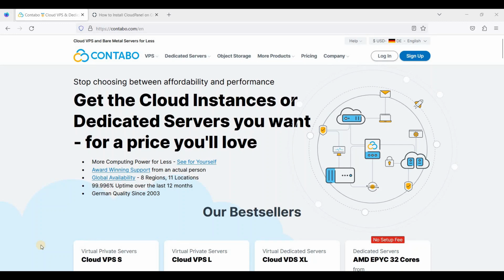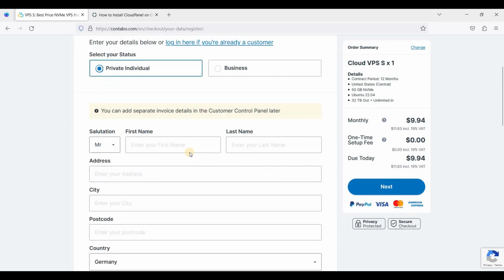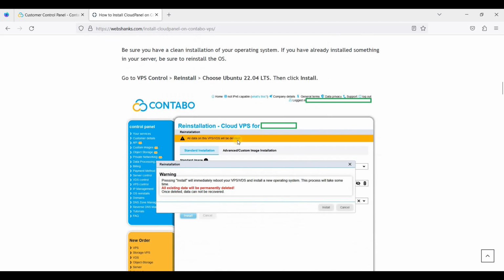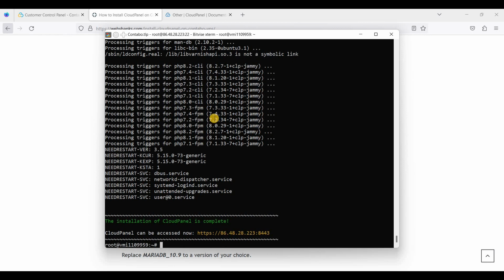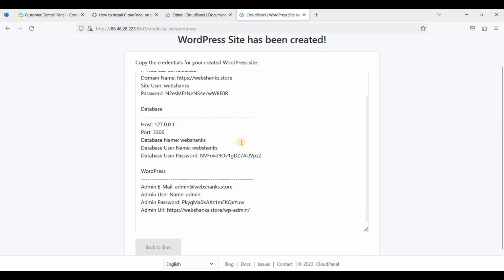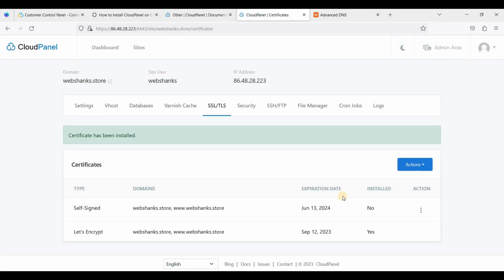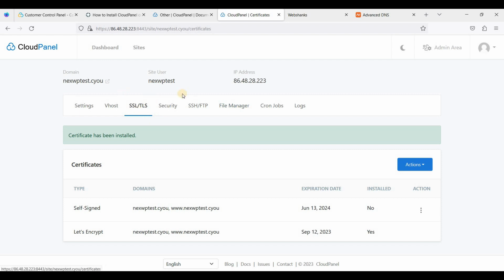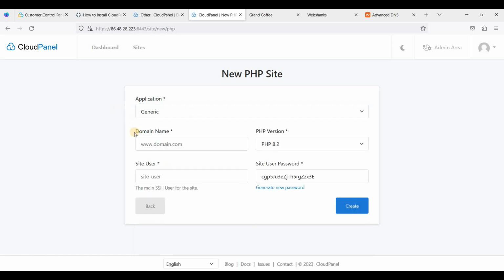Host Multiple Websites on One Server of Contabo VPS (Host WordPress, HTML site, Joomla and more)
So if you happen to have only one server (VPS), and you want to host different websites, then watch this video.

Contabo first tier VPS has 8GB of RAM, 4vCPU cores, 50GB NVMe SSD and 32GB Traffic. Upgrade anytime!

Using one powerful and cheap VPS and a free cPanel alternative, you can host multiple websites on it so you don't need more servers.

You can host WordPress, static HTML, Joomla and other web applications. All you need is a Contabo VPS and domain names.

Host Multiple WordPress Websites on Contabo VPS without cPanel

*Best VPS for CloudPanel*

Timestamp
0:00 Introduction
0:43 Signup with a VPS (Contabo VPS)
3:45 Login to your Contabo VPS dashboard
4:24 Connect to your server via SSH
5:05 Install CloudPanel
8:42 Access your CloudPanel
9:44 Create First Website (WordPress)
13:44 Create Second Website (Static HTML)